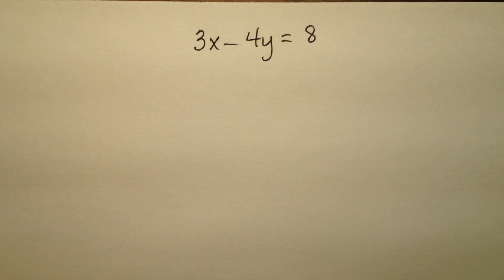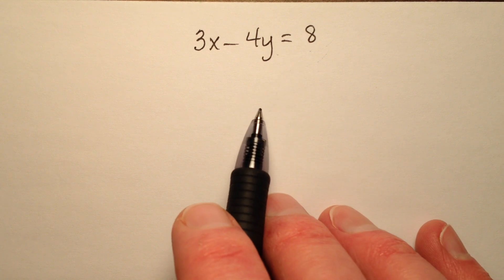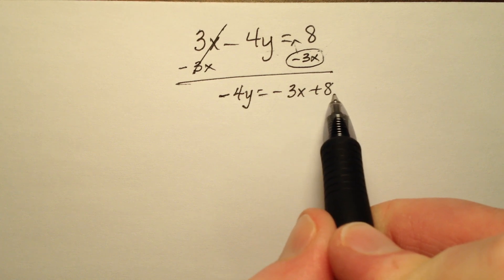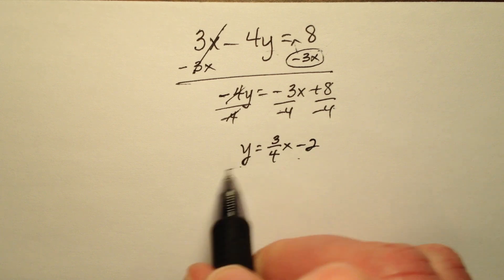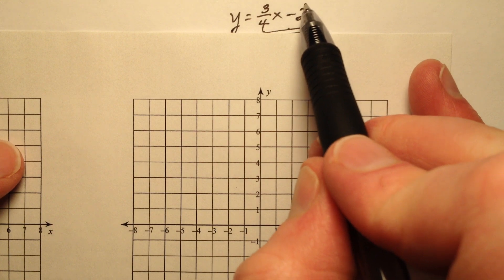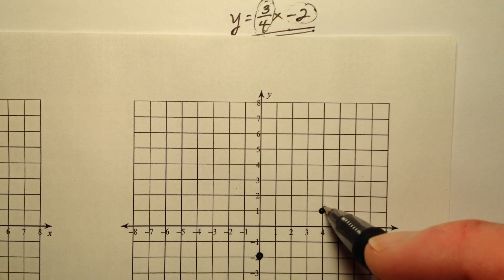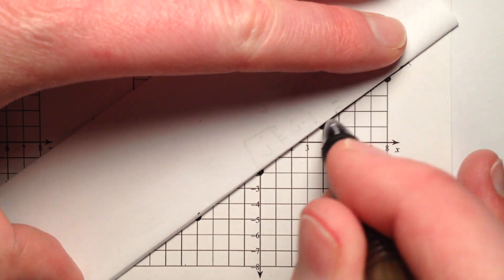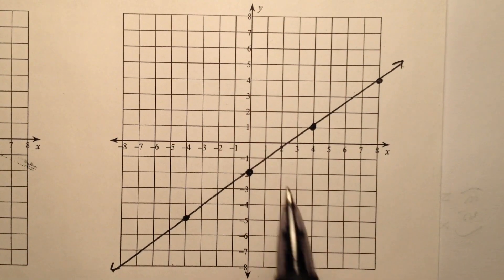Graphing a Line in Standard Form (Example)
This video walks through an example of graphing a line in standard form.